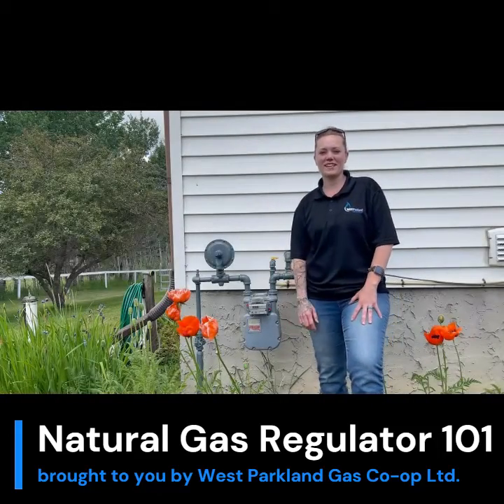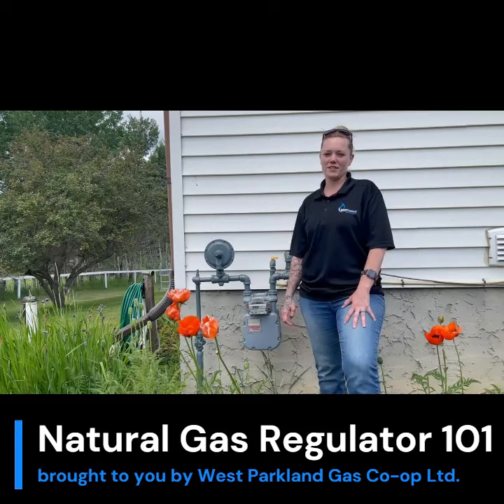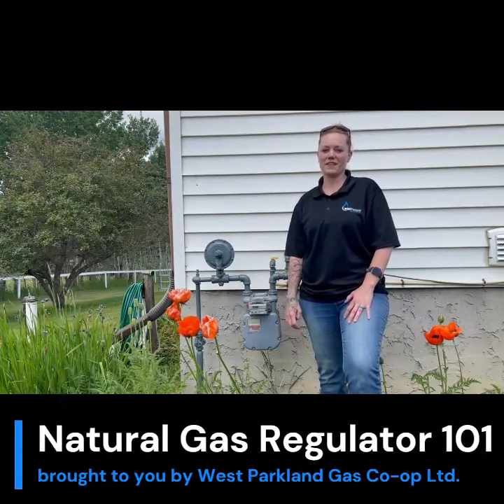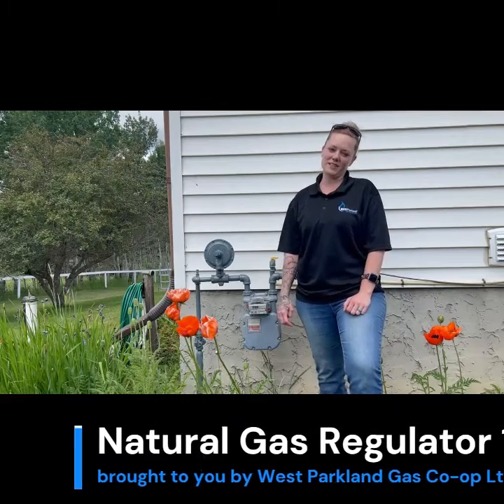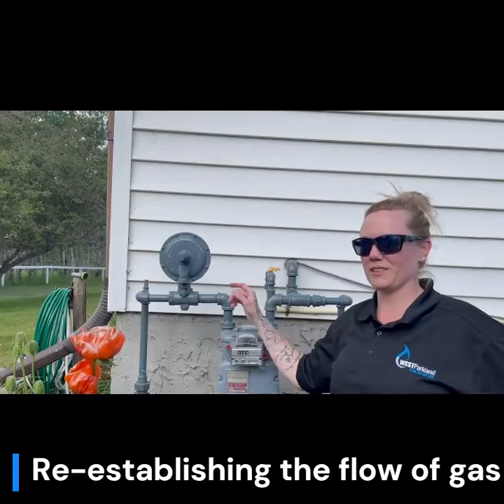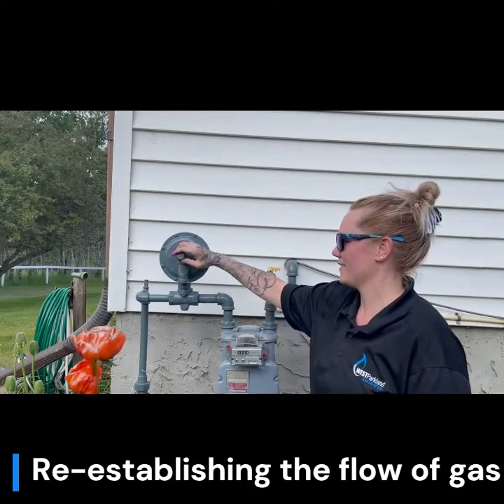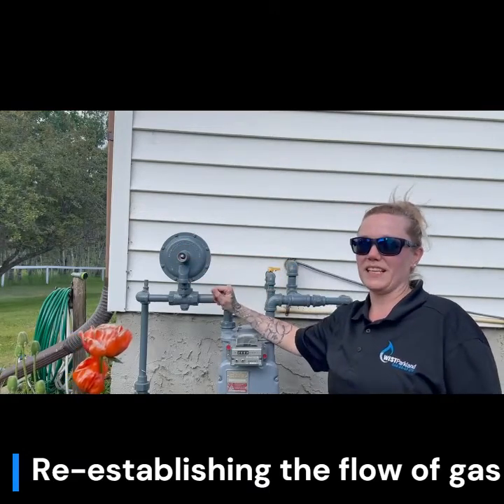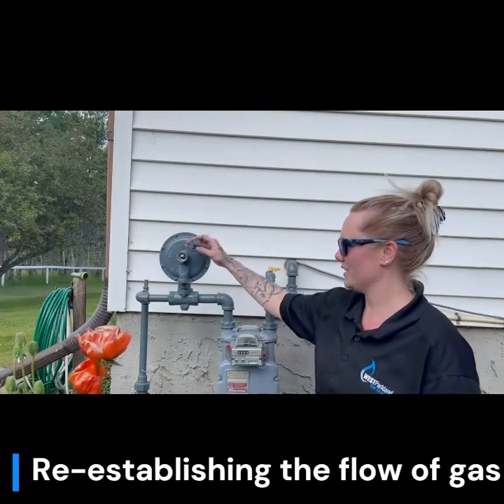Natural Gas Regulator 101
Did you know that your West Parkland Gas meter has a built in safety feature that stops the flow of gas when pressure is lost?
Kayla is here to show off these regulators and teach you all about how to pull the plunger on your regulator to re-establish the flow of gas.
If you are experiencing outages or are at all uncertain about your natural gas meter, please do not hesitate to call our office at (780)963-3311. We are always happy to help!